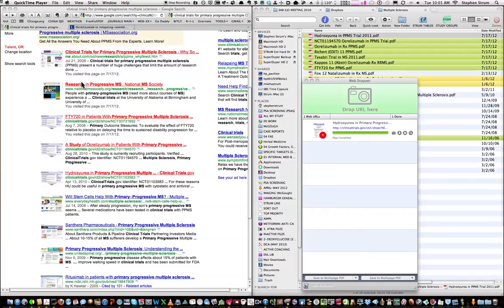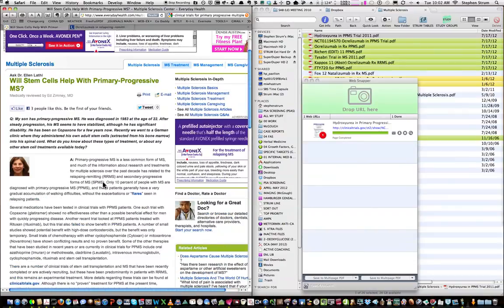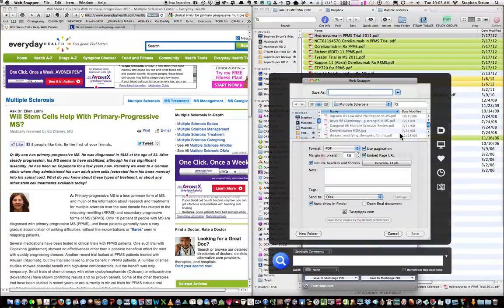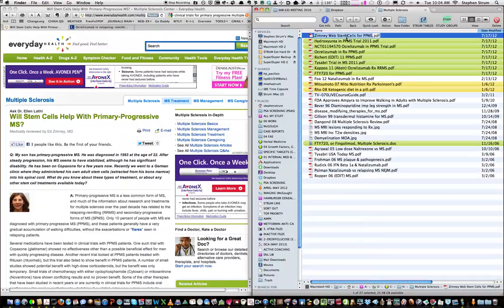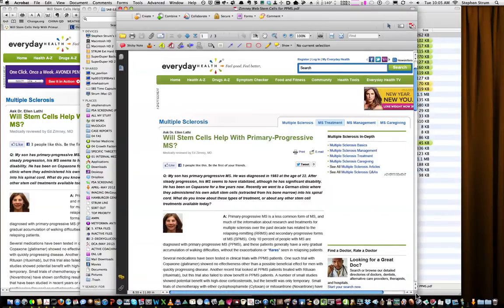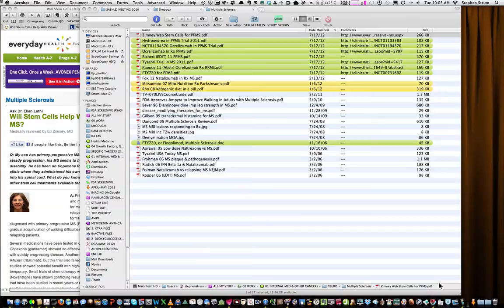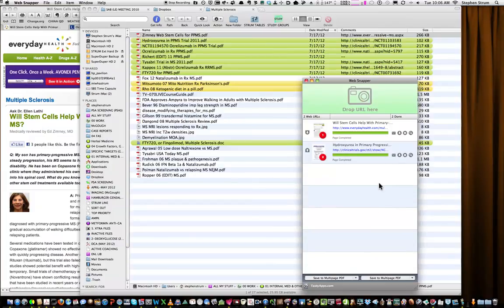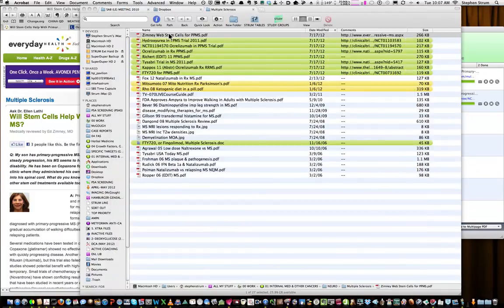Web Snapper Application.mov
How to use Web Snapper for the Mac (2012)